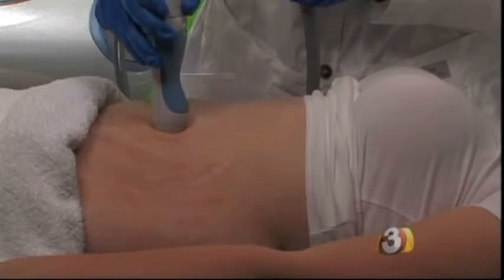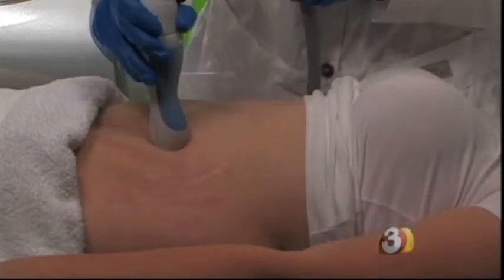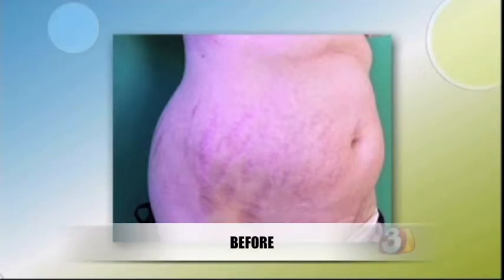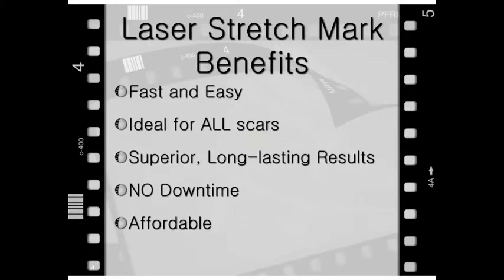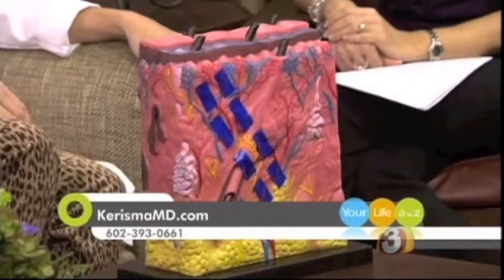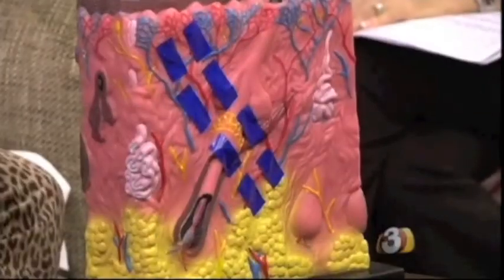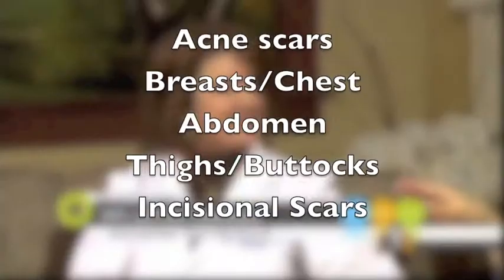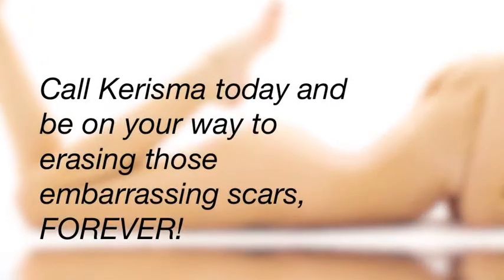FDA Approved Stretchmark and Scar Treatment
Finally there's a treatment for stretch marks that helps give you the clear, smooth, touchable skin you've been dreaming of. Laser stretch mark treatment is a non-surgical procedure that uses pulses of fractional laser light to break down stretch marks and improve the appearance of your skin. In just a few simple treatments, redness can be reduced, stretchmarks can be smoothed, and your skin can be ready to bare. It's a fast and easy treatment that typically takes 30 minutes, yet it can deliver superior, long-lasting results. It's ideal for all stretch marks, no matter what caused them. Best of all, there is typically no downtime with the treatment.